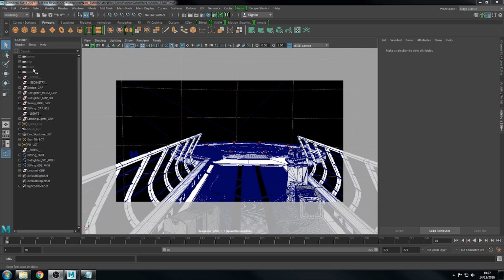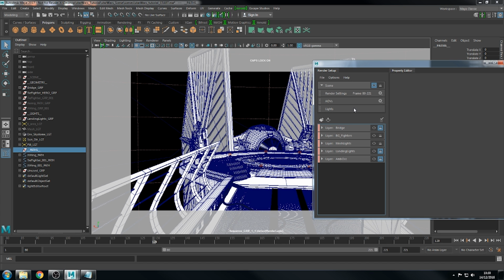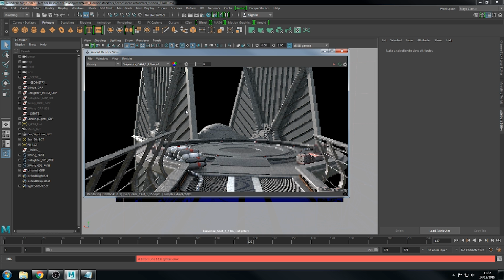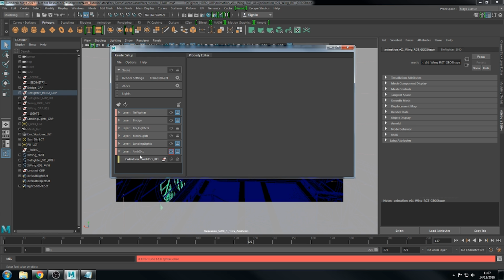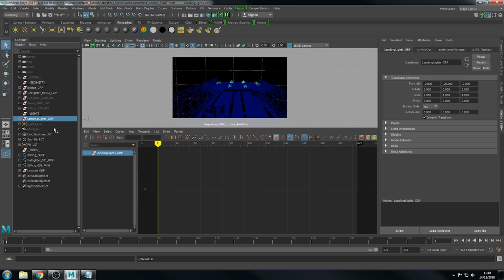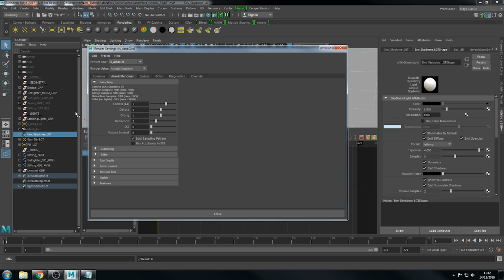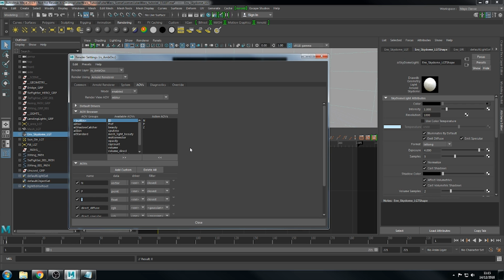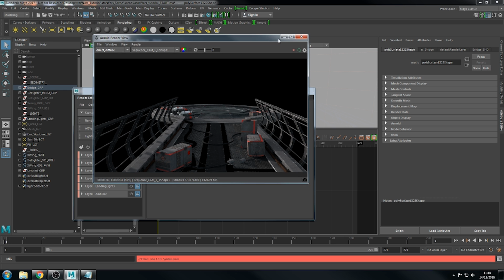Rogue One: A Pipeline Story. Tutorial Two - Render Setup in Maya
In Part two of our Rogue One tutorial series, Tom takes you through the basic scene setup using Arnold.